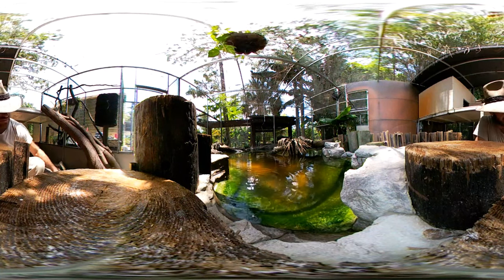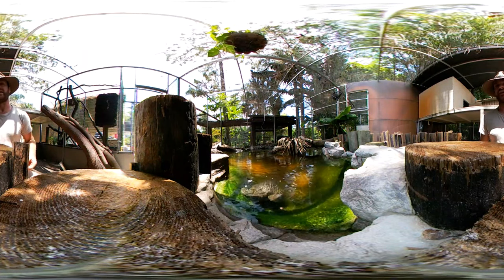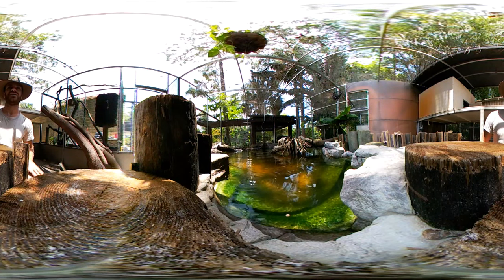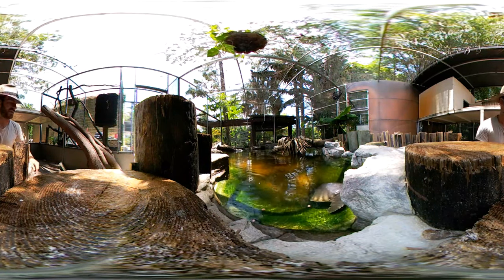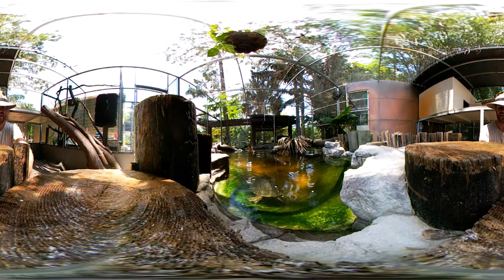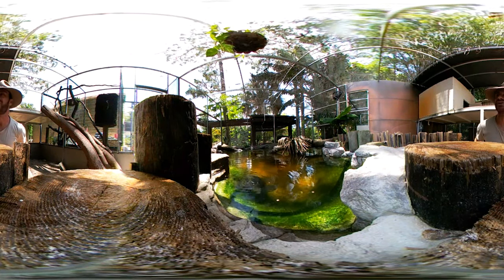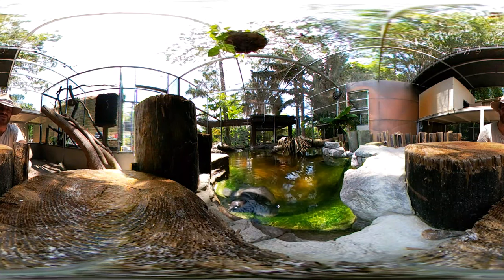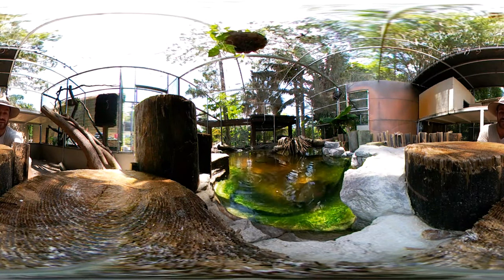Kamp Kenan 360 Slinky Update and Fly River Turtle!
Kenan Harkin shows off Slinky's new pond as well as his new roommate, a Fly River Turtle!  Checkout our new and much improved 360 video quality!!